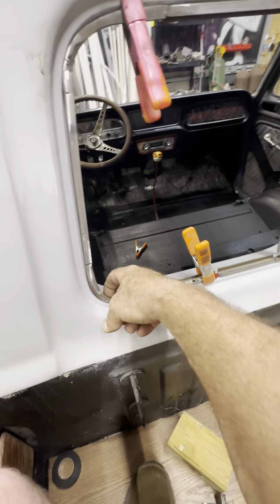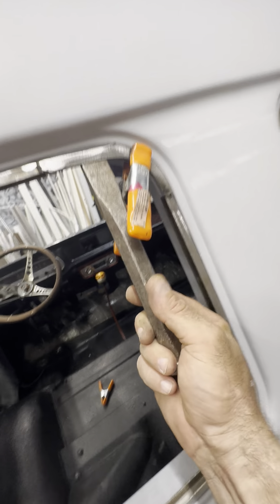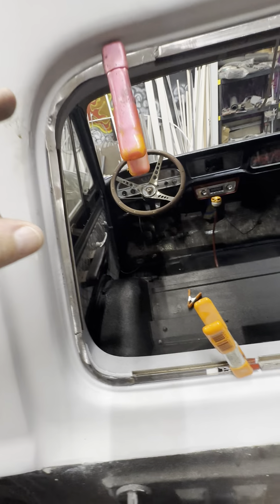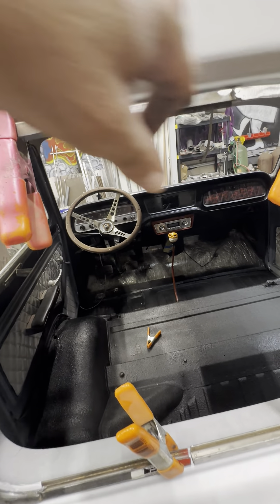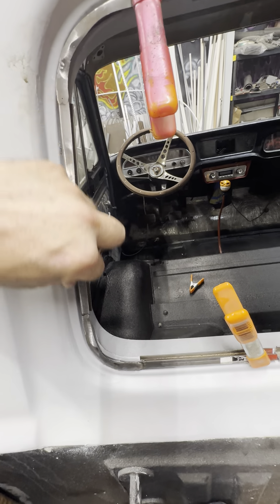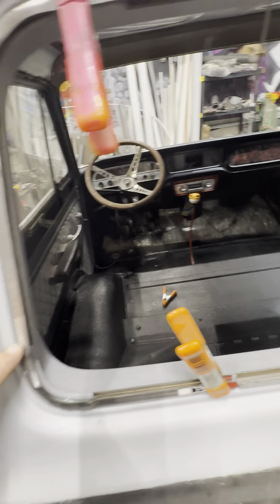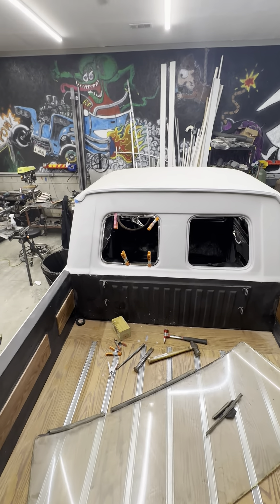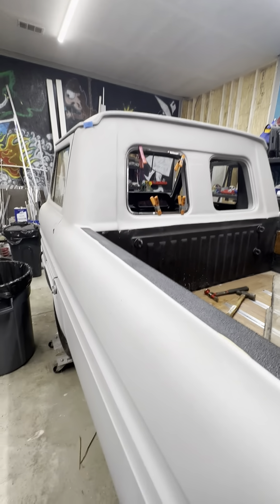Safari window frame build 16 of 16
Here is the mock up, more videos to follows as I continue the build